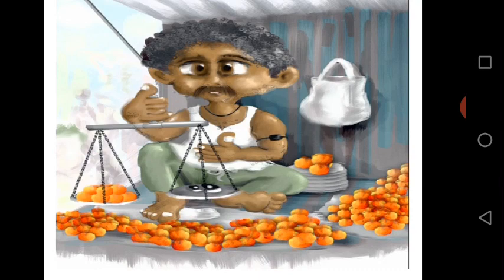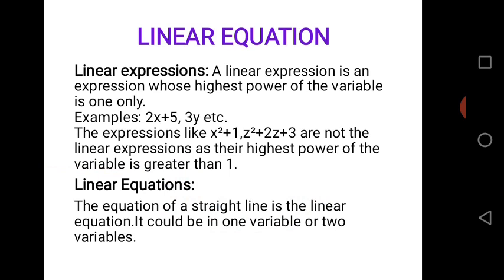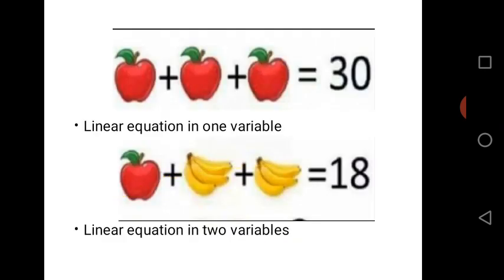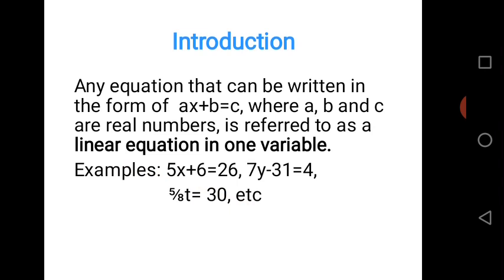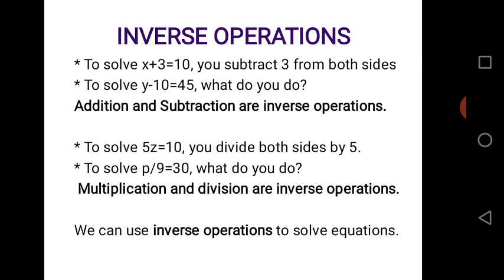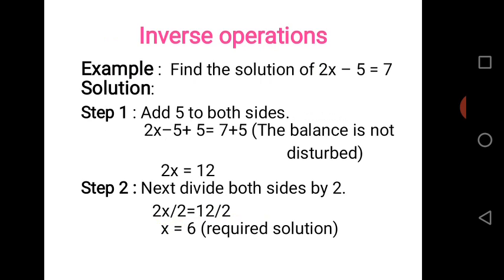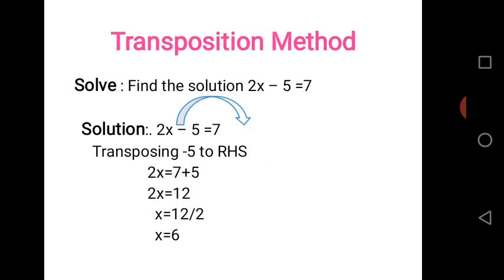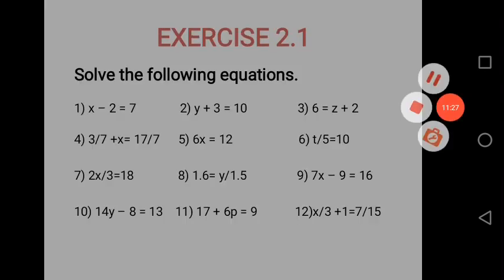VIII STD Maths, Lesson no 02(Part 1)